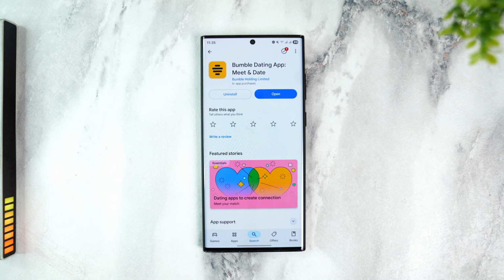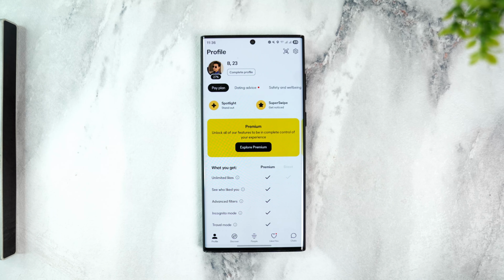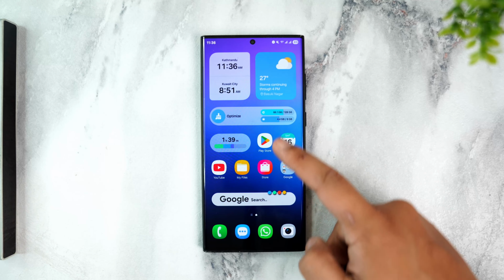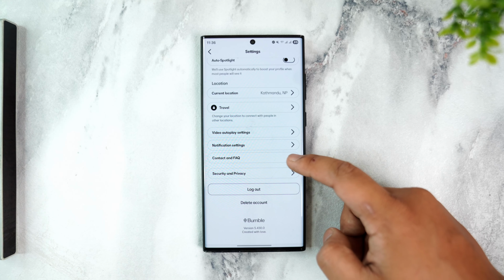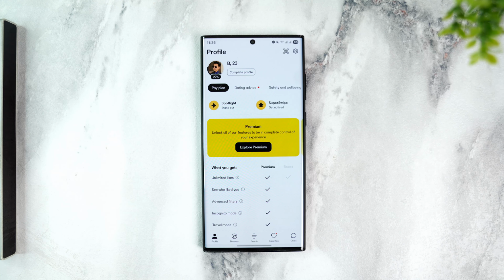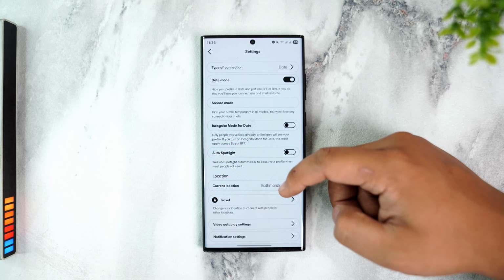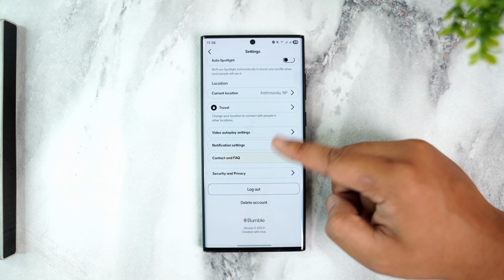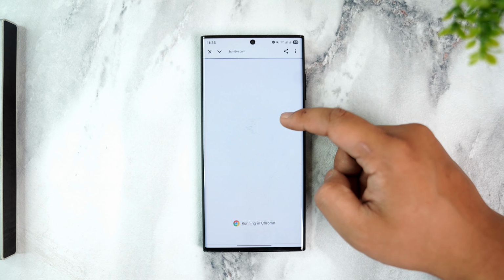Bumble – How to Fix Boost or Coins Not Being Recognized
If your Bumble Boost subscription or coins are not being recognized after purchase, it’s usually due to syncing issues, payment delays, or account-related errors. These issues can be frustrating, especially when you've already been charged, but there are several steps you can take to resolve them and ensure your premium features activate properly.

First, open the Bumble app and go to your profile. Tap the gear icon in the top right to access settings, then scroll down to check if your Boost or coin balance appears correctly. If the features are not active despite a successful purchase, it may be a sync issue with the app.

Next, verify your purchase status through your app store. On Android, open the Google Play Store, tap your profile icon, go to Payments and Subscriptions, then Subscriptions. Make sure Bumble is listed as an active subscription. For coin purchases, check the Order History to confirm the transaction went through. On iPhone, go to Settings, tap your Apple ID, then Subscriptions to confirm Bumble Boost is active.

Also, check your payment method to ensure the transaction was successful and no pending charges were declined. If the payment shows as completed but the features haven’t been applied, try logging out of your Bumble account and logging back in. This often forces the app to re-sync your subscription data.

If that doesn't work, uninstall and reinstall the Bumble app to clear any local app cache or bugs. After reinstalling, log in again and check if the Boost or coins appear.

As a final step, contact Bumble support directly. In the app, go to Settings, then scroll down and tap Contact & FAQ. Select 'Chat with Us' to start a support request. Provide them with proof of purchase, including your receipt or order ID, so they can verify and activate your missing features.

Timestamps:
0:00 Introduction
0:19 Verify purchase in Bumble and app store
0:45 Check payment history and transaction status
1:03 Log out, reinstall, and log back in
1:14 Contact Bumble support
1:27 Conclusion